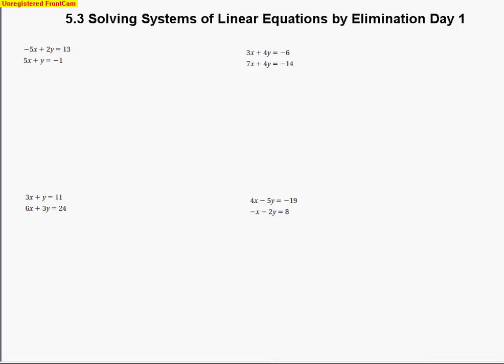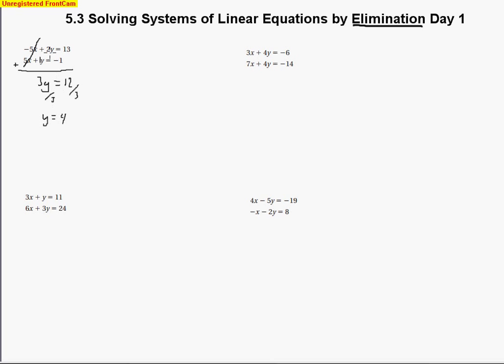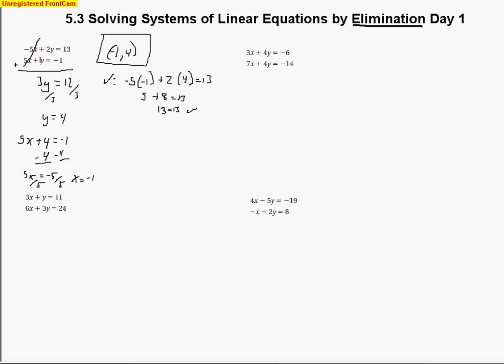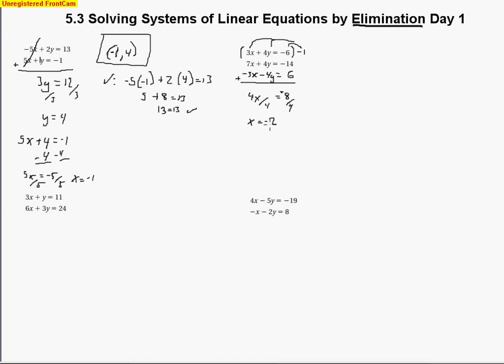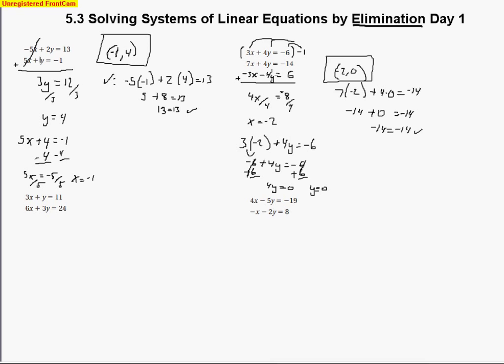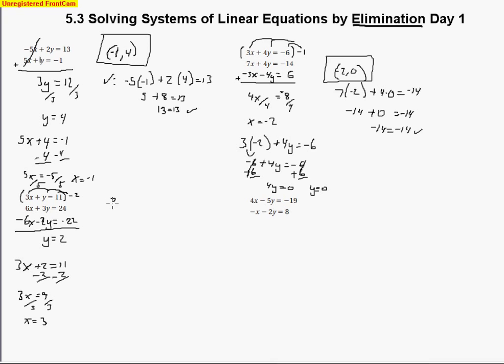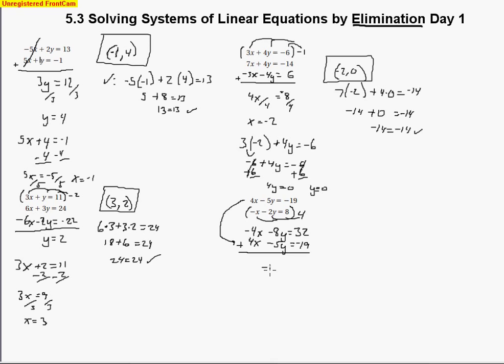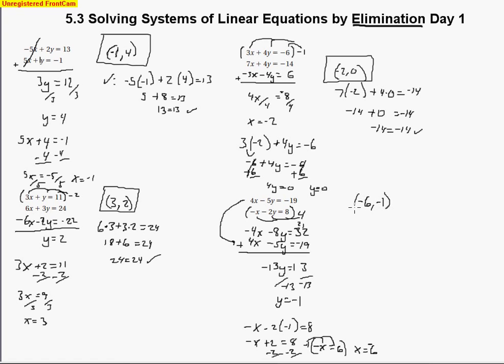5 3 Solving Systems of Linear Equations by Elimination Day 1